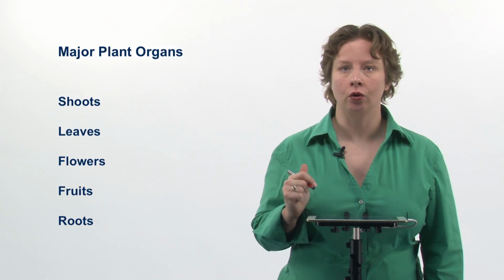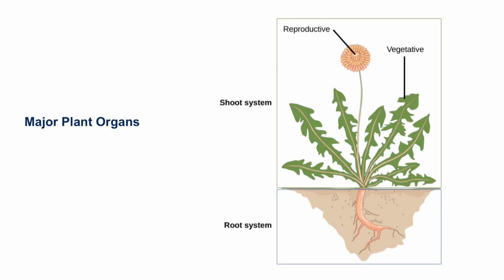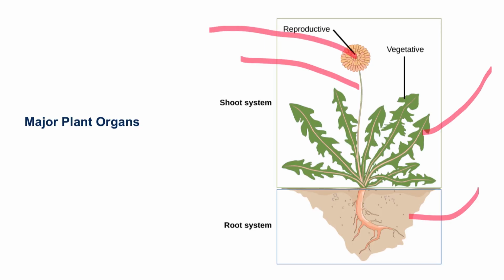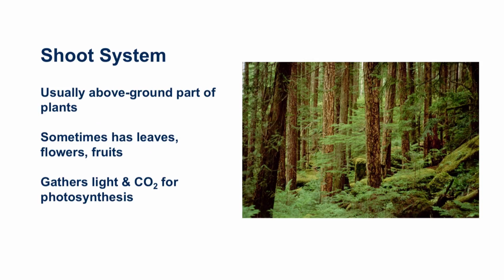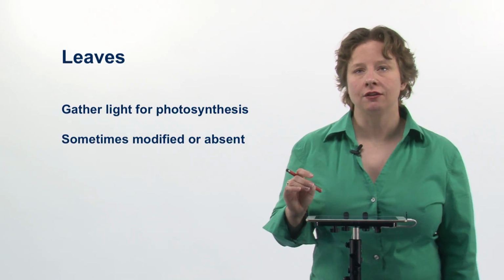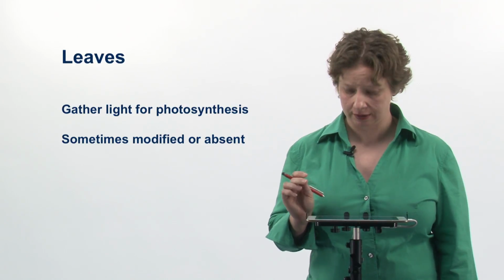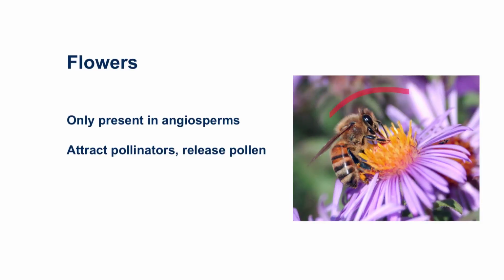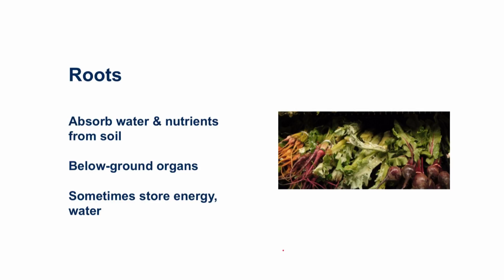Biology 2 1 1